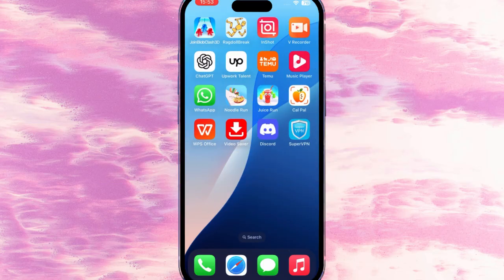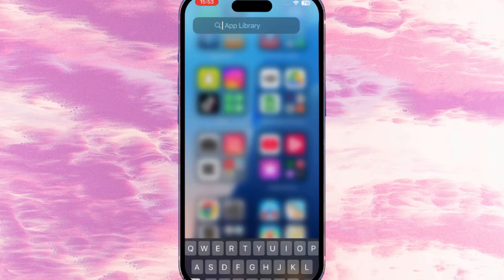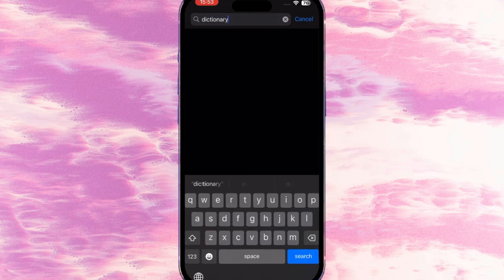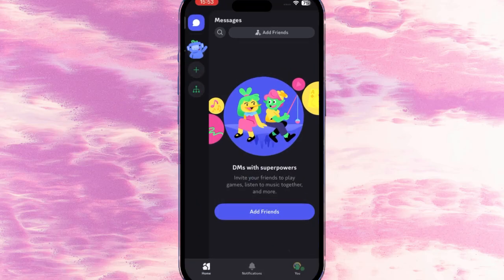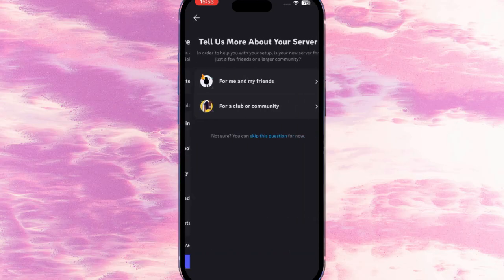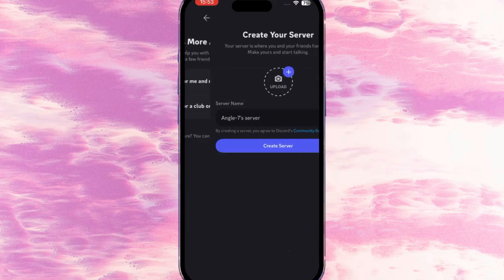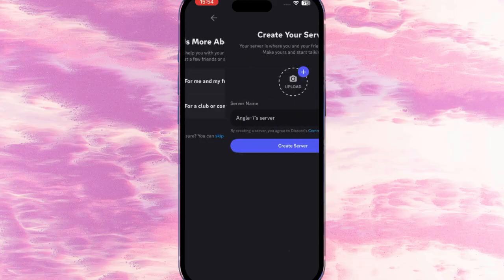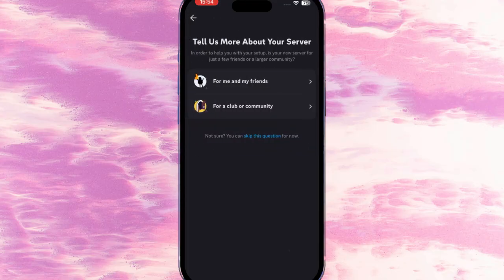How to Create a Discord Server on Mobile – Full Beginner Guide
Thank you! How to Create a Discord Server on Mobile – Full Beginner Guide

Want to start your own community on Discord using just your phone? In this tutorial, you'll learn how to create a Discord server on mobile in just a few easy steps. Whether you're building a server for friends, gaming, school, or a fan community, this guide will walk you through everything you need to know.

🧩 In This Video, You’ll Learn:
✅ How to create a Discord server on Android or iPhone
✅ How to choose between a template or custom setup
✅ How to name your server and add an icon
✅ How to create channels (text & voice)
✅ How to invite friends and manage roles

📲 Works with:
✔️ Android
✔️ iPhone (iOS)
✔️ Discord mobile app

💡 Tip: Use server templates if you want a quick setup, or build it from scratch for full customization. Perfect for gaming squads, study groups, or hobby communities!

1/2